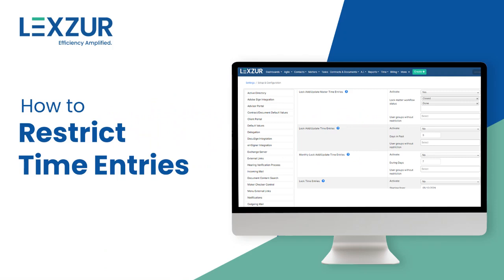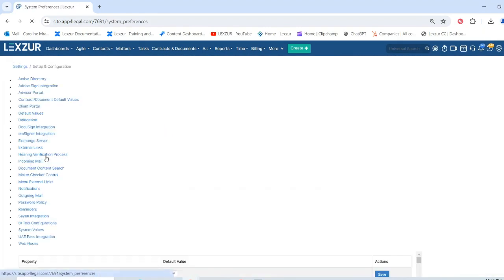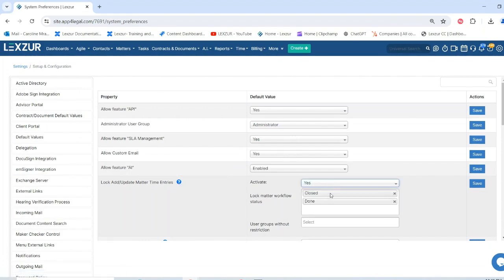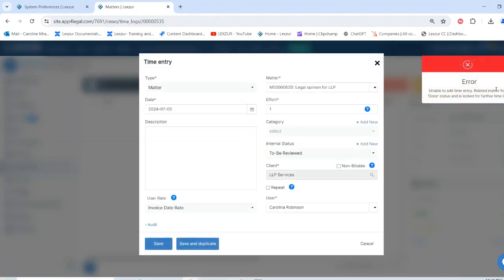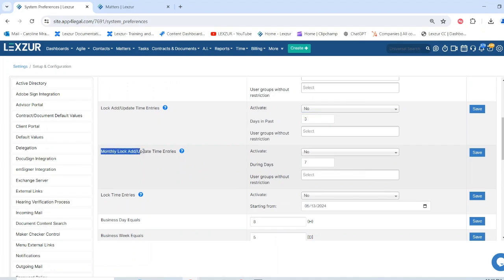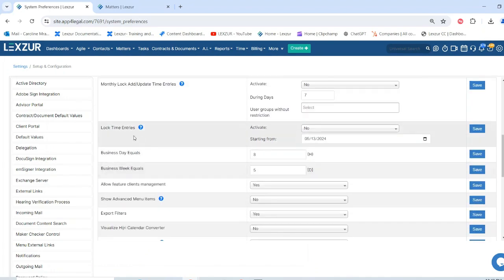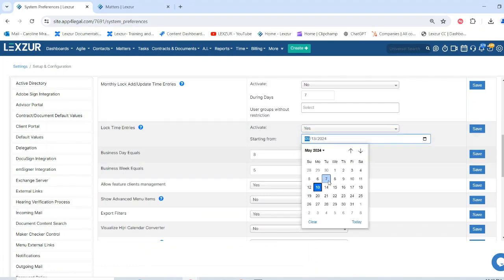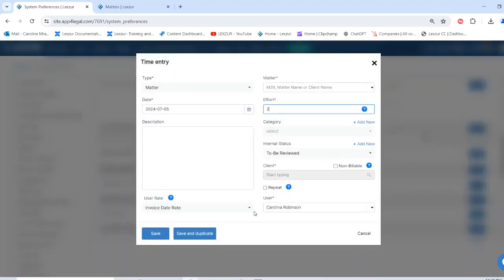How To Restrict Time Entries | LEXZUR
🔒 Lock Time Entries with Lexzur! 🔒

Learn how to lock time entries in Lexzur to ensure accurate time tracking and improve your project management. Our detailed tutorial will guide you through the entire process.